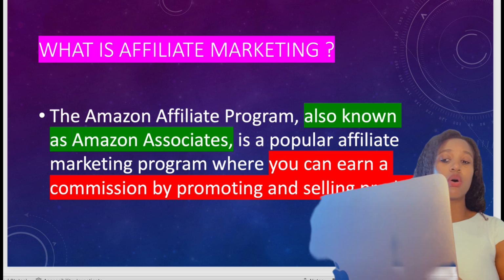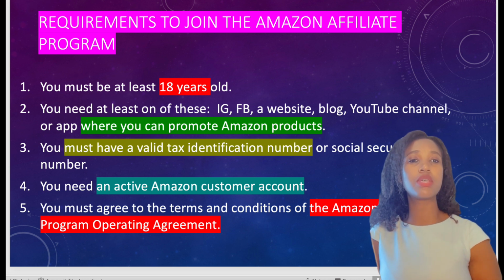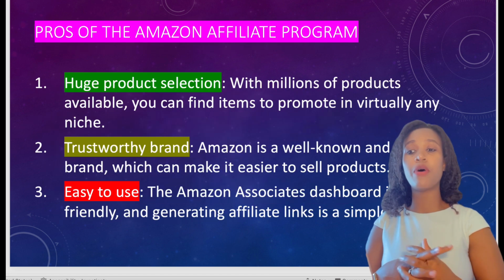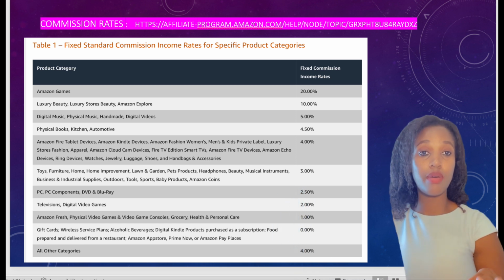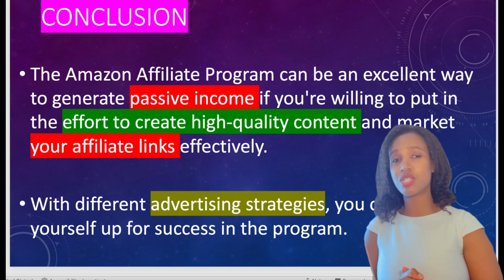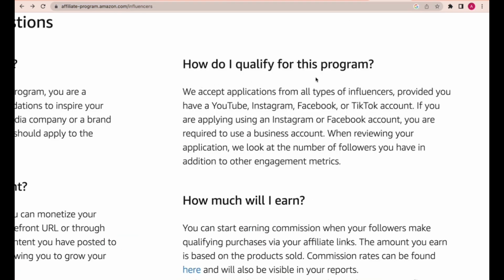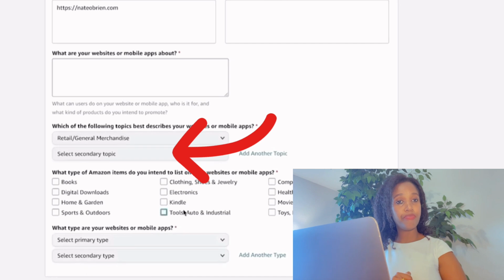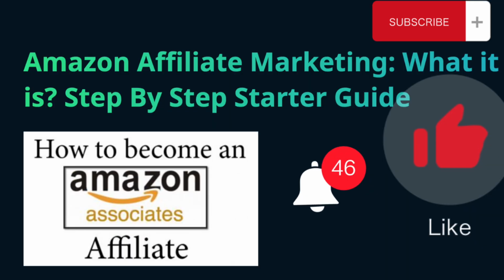Amazon Affiliate Marketing Tutorial (Step-by-Step Amazon Associates) AMAZON AFFILIATE PROGRAM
AMAZON Affiliate Marketing For BEGINNERS in 2023 [FREE $100/Day STRATEGY]  amazon, Amazon affiliate Program
step by step tutorial for amazon affiliate marketing for beginners.
Amazon Affiliate Marketing Tutorial (Step-by-Step Amazon Associates)
How To Start Amazon Affiliate Marketing For Beginners 2022 ($100+/Day)
How To Make Money Online With Amazon Affiliate Marketing For Beginners (Step by step)

In this video I'm going go through the step by step method you should use so that you can make money online with Amazon affiliate marketing for beginners, I've been making money with Amazon affiliate marketing for the past few years and during this period I've learnt and tested various different strategies that will be perfect for any beginner out there that is looking to make the most money online with Amazon Affiliate marketing.

This video is a simple guide for anyone out there is thinking about starting Amazon affiliate marketing and wants to know exactly how to sign up for an Amazon associates account.

So for anyone out there that is wondering exactly how to start Amazon affiliate marketing in the best way as a complete beginner, this video is going to give you a step by step beginner understanding of everything you need to know when it comes to making money online with Amazon affiliate marketing in the best way possible.

amazon affiliate
amazon affiliate marketing 2023
amazon affiliate marketing pinterest
amazon affiliate account kaise banaye,
amazon associates how to make money
amazon associates
amazon associates tutorial
amazon associates pinterest
amazon associates for beginners,
amazon associates sign up,
amazon associates earnings